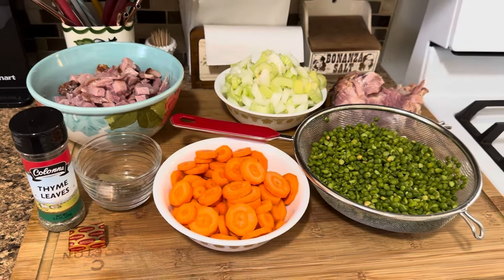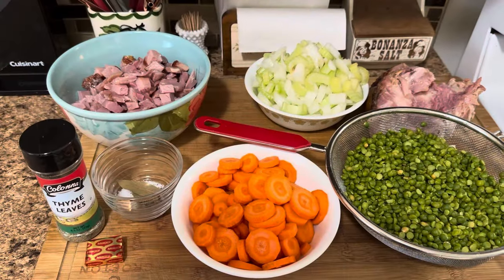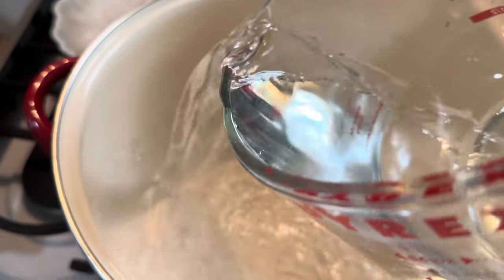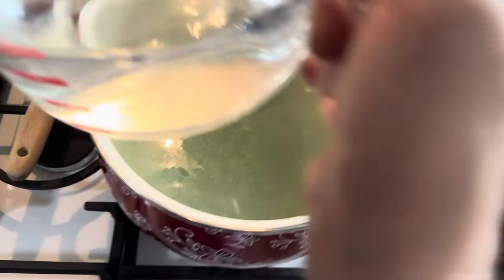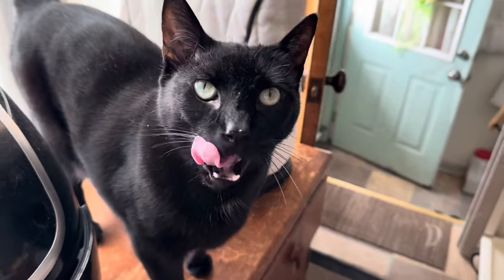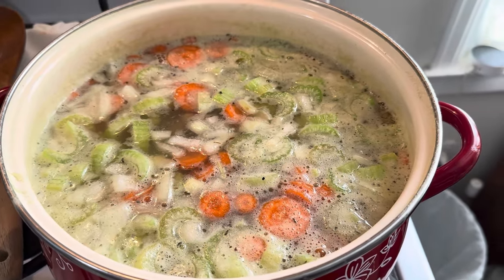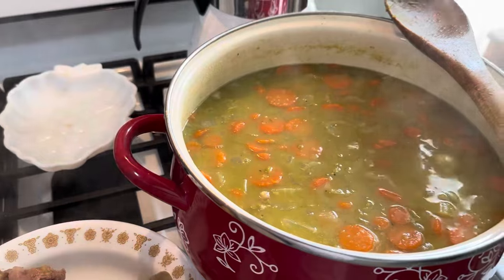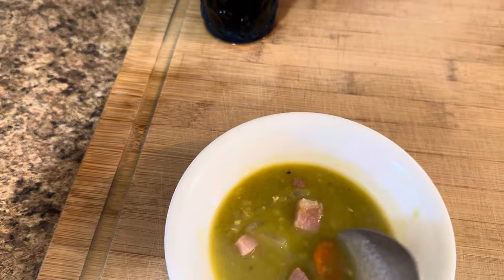Let’s Cook! April 6, 2024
In this video, I will show you how to use up your leftover ham from Easter making some split pea and ham soup. ￼

Recipe

8 cups water
1 pkg. Split Peas rinsed & drained
Ham bone & extra ham diced
2 chicken bouillon cubes
Three or four large carrots, sliced
Three celery, stalks, sliced
One large onion, diced
1 teaspoon of salt
1/4 teaspoon of pepper
One bay leaf

In a large pot, put 8 cups of water and split peas and bring to a boil. Turn off heat and cover for one hour. Remove cover and bring to a boil again then add in all of your ingredients except the diced ham. Reduce to a simmer cover and cook for 1 to 1 1/2 hours. Remove ham bone and take off any meat that is remaining. Remove Bay leaf. Add rest of diced ham. ￼Enjoy!

My links